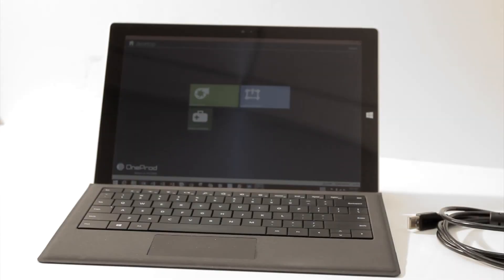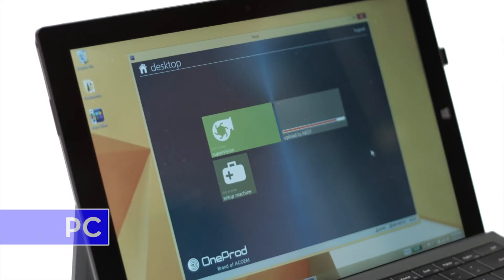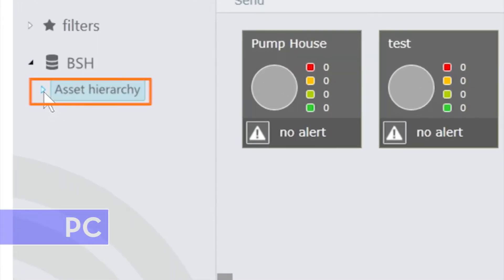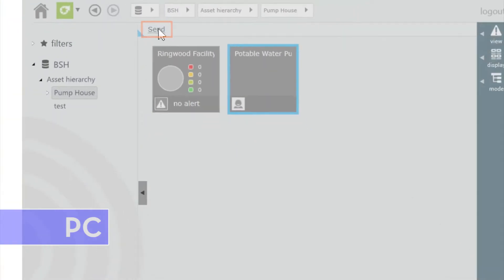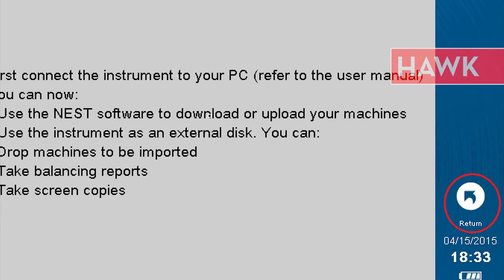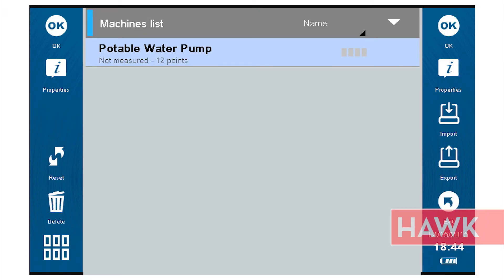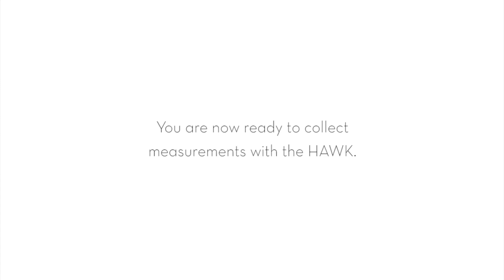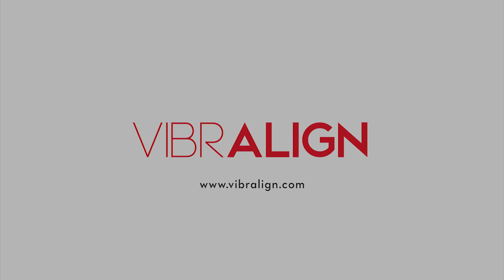HAWK Touch Tips - 03 Sending Machine Data to the HAWK | ACOEM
This touch tip for the Hawk from Acoem -- shows the steps in sending machine configuration data from the Nest to the Hawk.